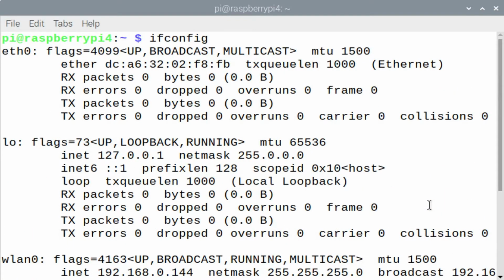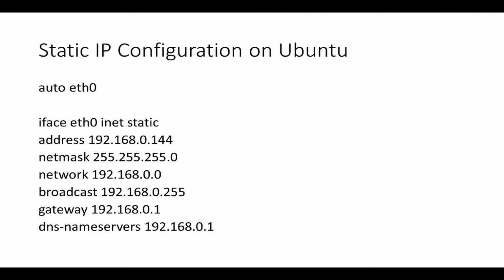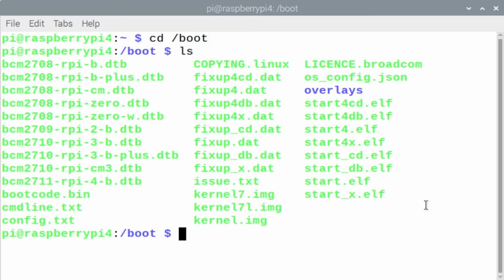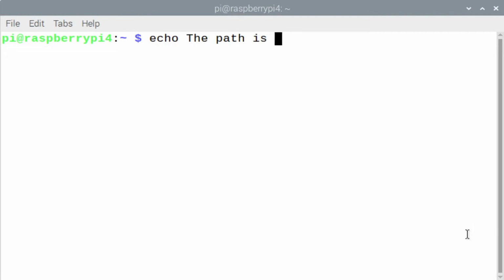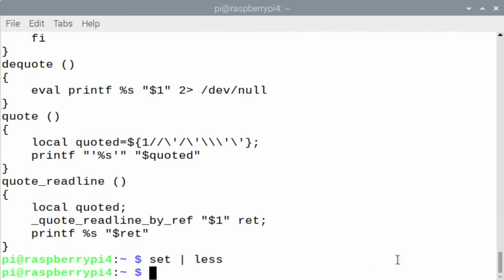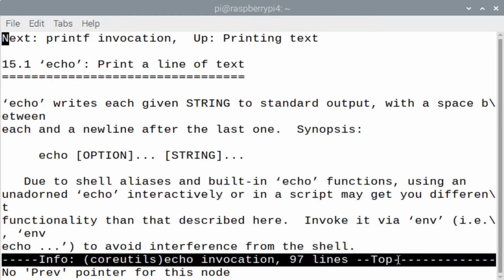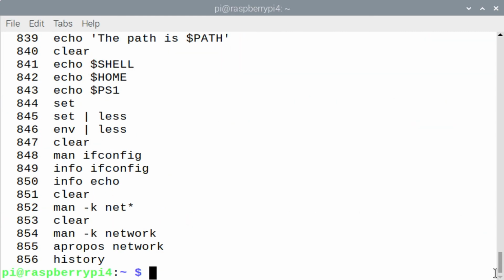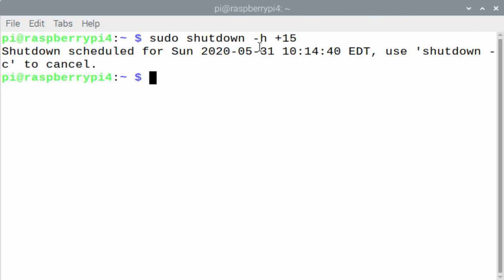Introduction to Linux Commands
This video lecture explains the commands used to set a static IP address on a Linux system.   Basic file system navigation, displaying environmental variables, the reboot, and shutdown commands are used.